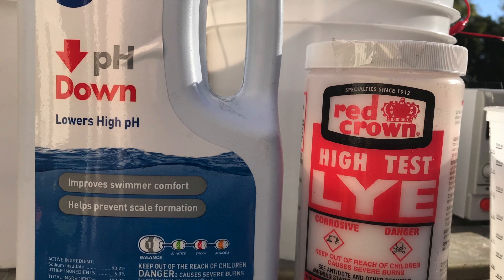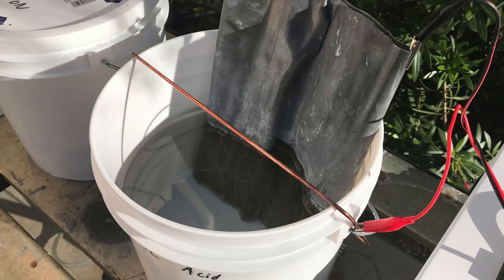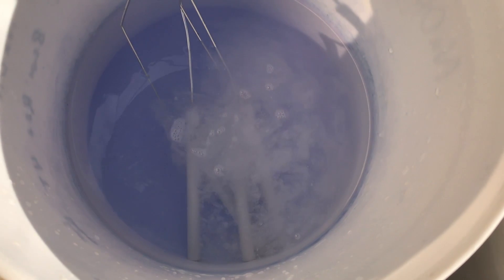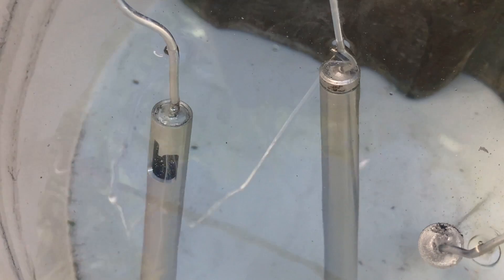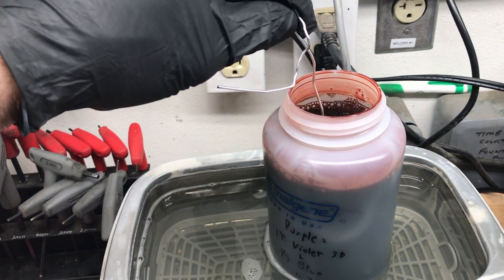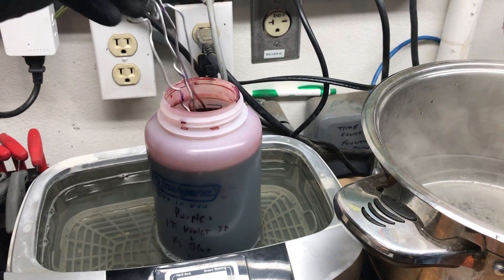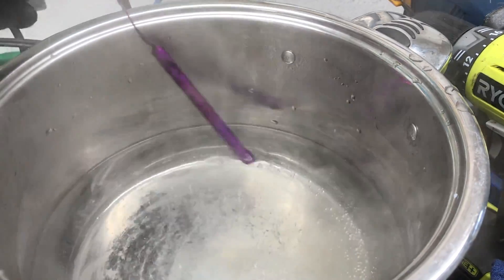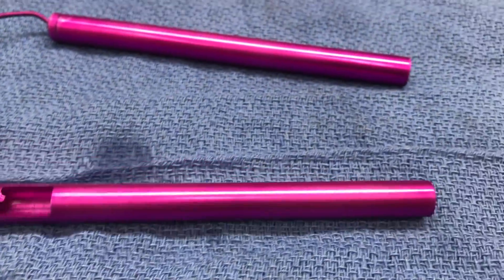Aluminum Anodizing - 3 minute tutorial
Tips:
1.  Make sure you have a solid electrical connection to part
2.  Pay attention to the temp - never go over 75deg.  Ideal is 68-70deg.
3.  Mix all solutions w/ DI or Reverse Osmosis water
4.  Clean parts before etching in dilute simple green or dish soap.
5.  Etch for 30 secs to 2 minutes.  The longer you go the more matte finish you'll get.
6.  Hang parts in acid bath and start anodizing.  Always 15v.  Current varies on surface area of part.
7.  Make sure ea part is bubbling, if you dont see bubbles it's not anodizing.